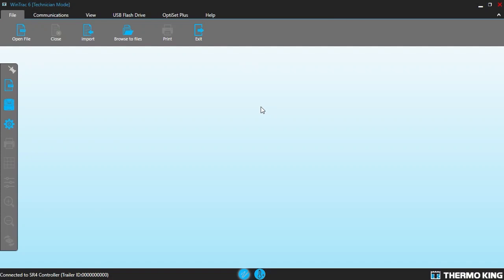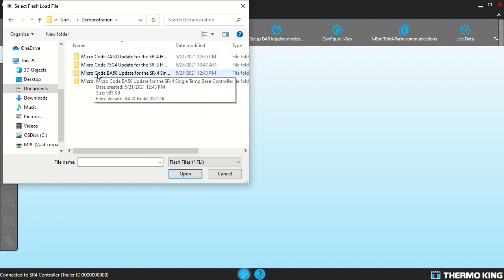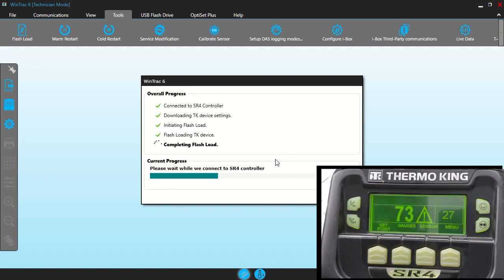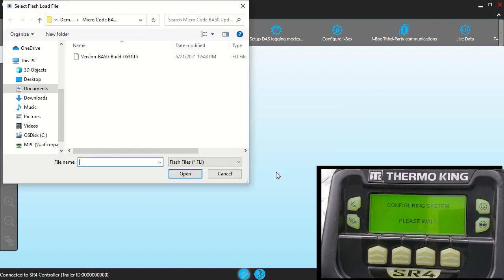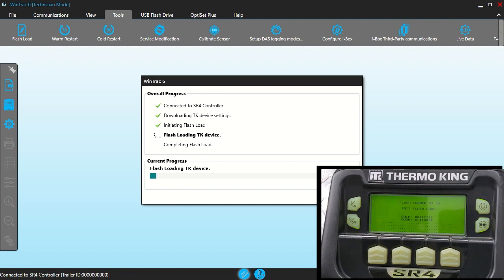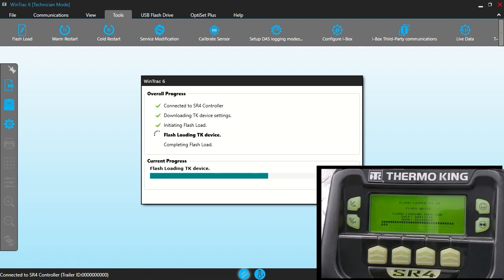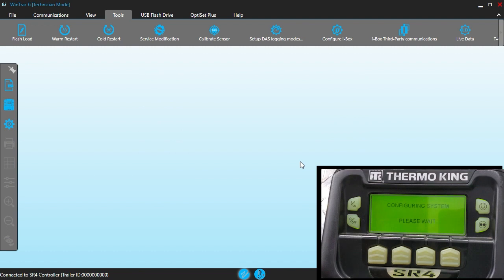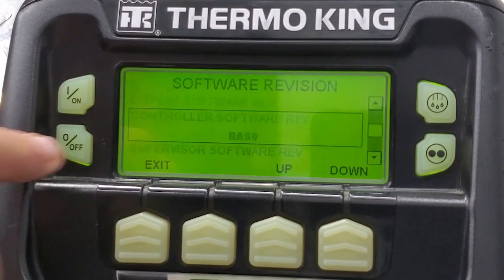Loading Software on an SR 4 Controller and HMI using Wintrac6 TechTips